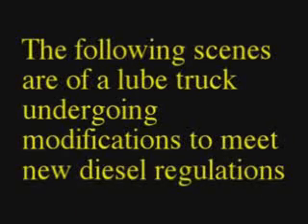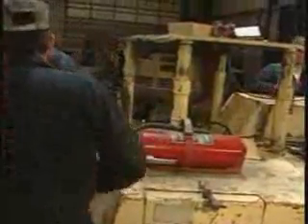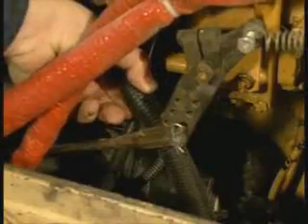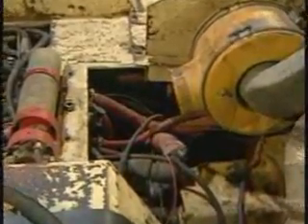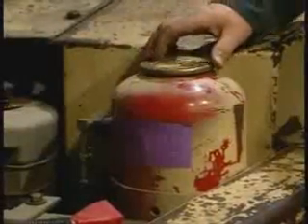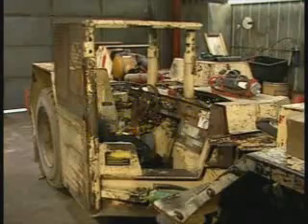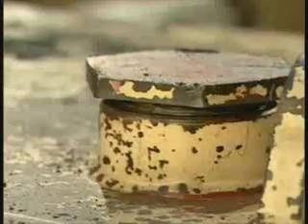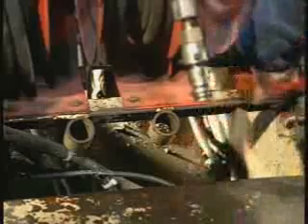regulations maintenance of diesel engines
regulations for the maintenance of the diesel engine in an mining environment. Safety issues when maintaining mining equipment and diesel engines used in mines.